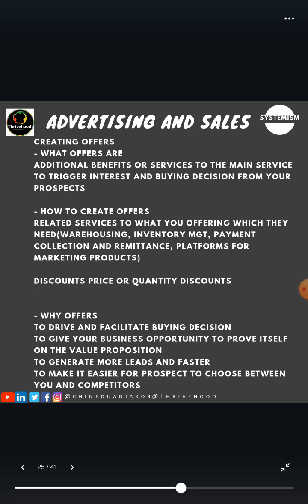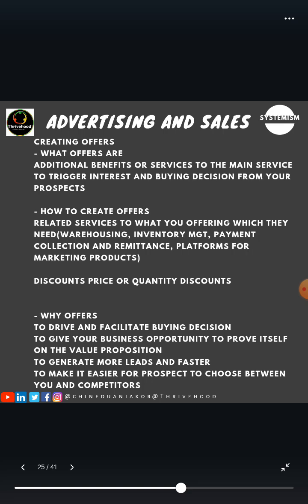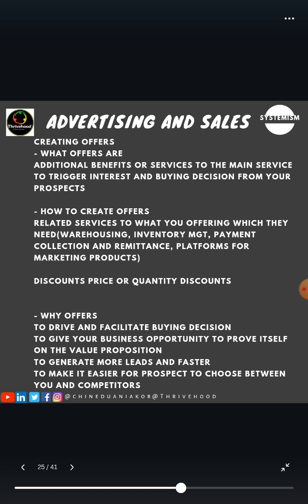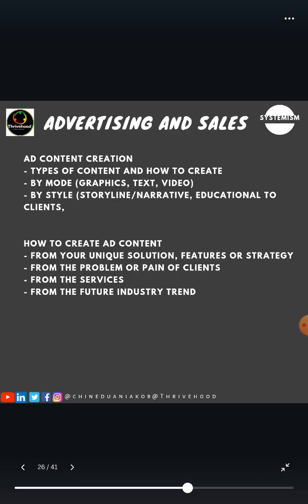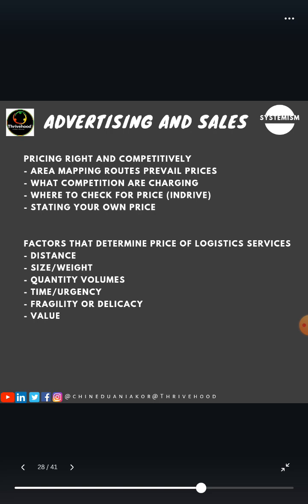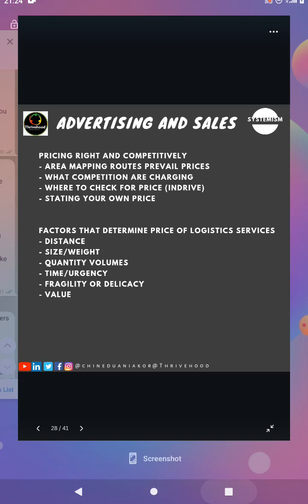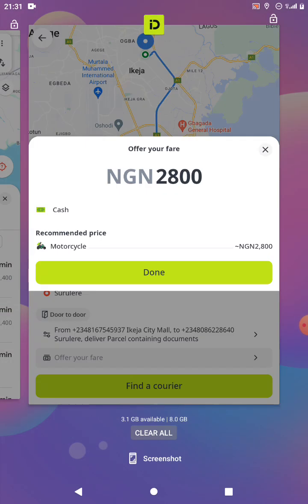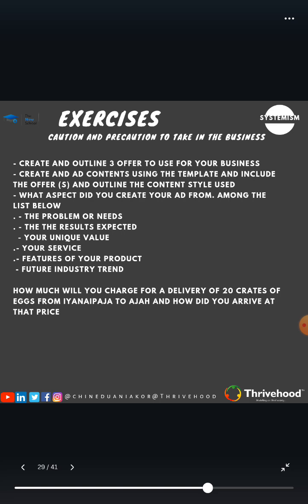LOGISTICS AND DELIVERY SERVICE TRAINING (MODULE 3)